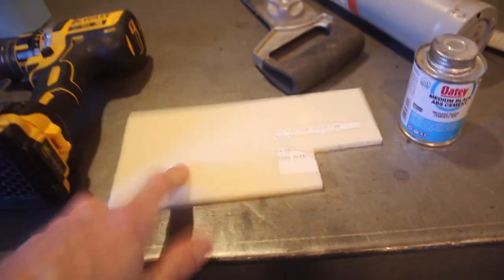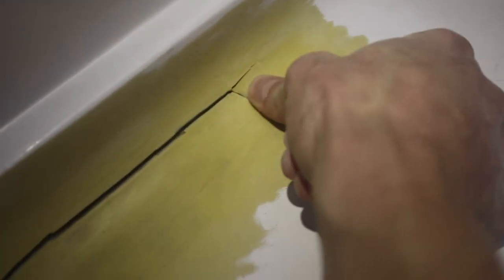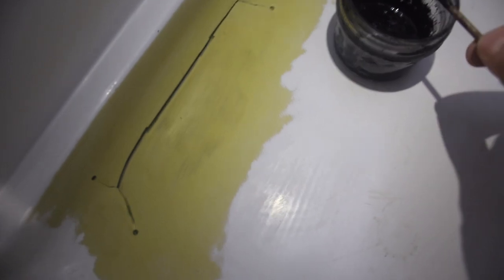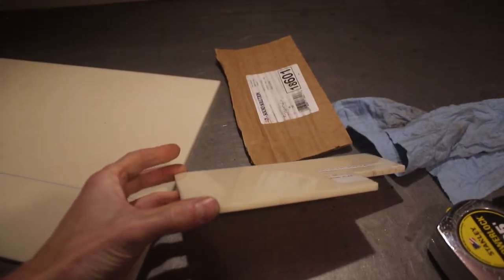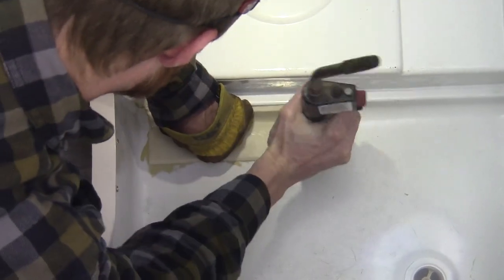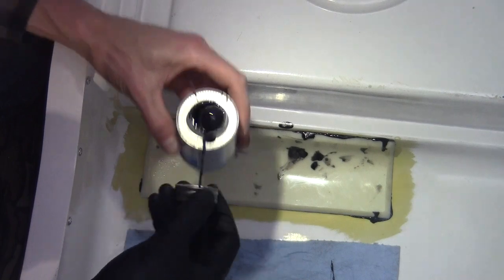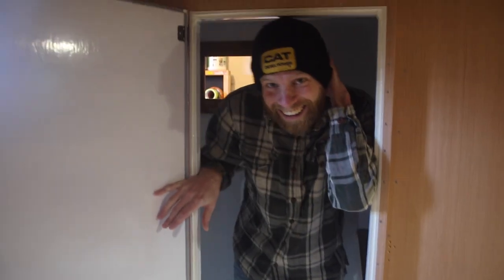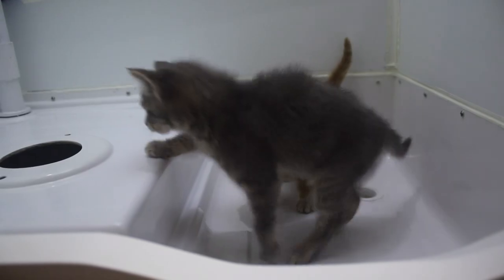PLASTIC SHOWER/BATH REPAIR 🛁 - Truck Camper Build Part 23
Detailed HowTo on repairing a large crack in the corner of a plastic (ABS) shower pan/bath.